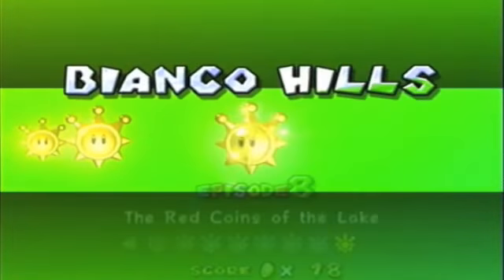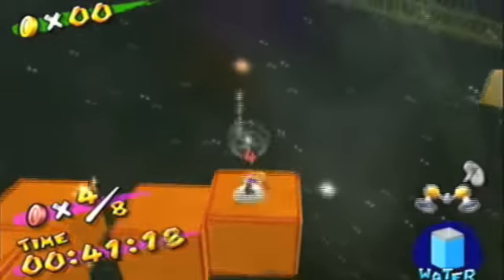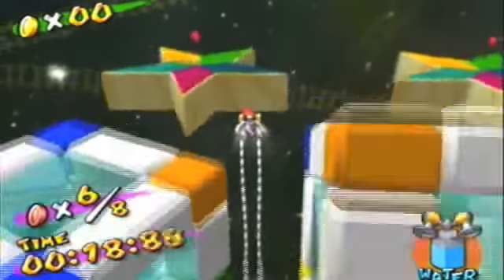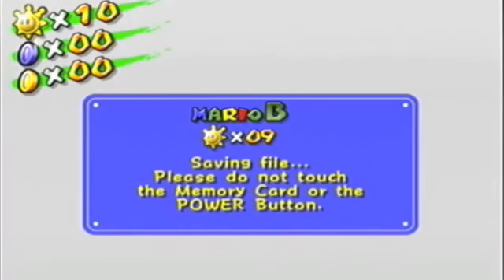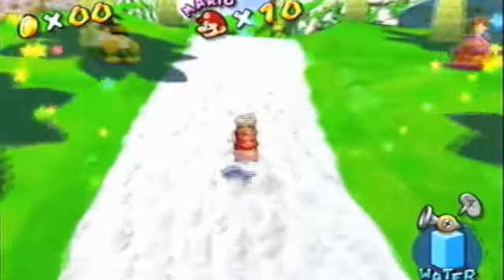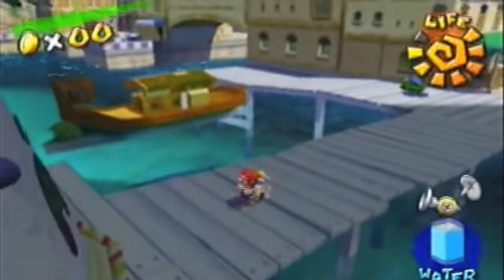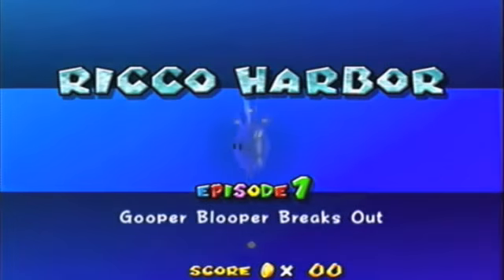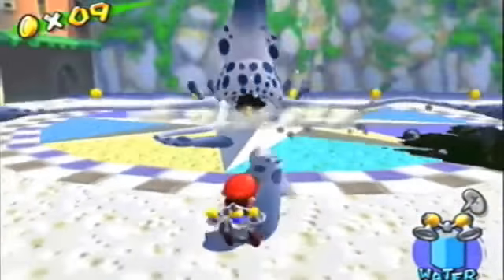Super Mario Sunshine Part 5 - Ricco Harbor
We do a few bonus things in Bianco Hills, then head off to the next area, Ricco Harbor!